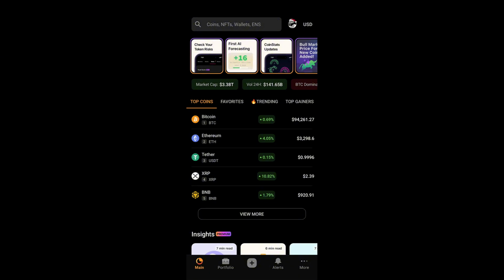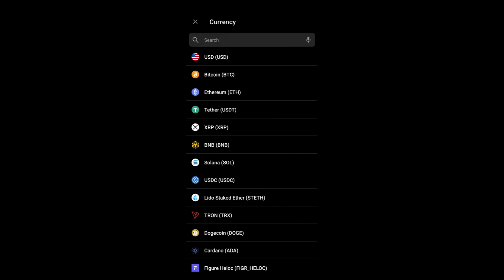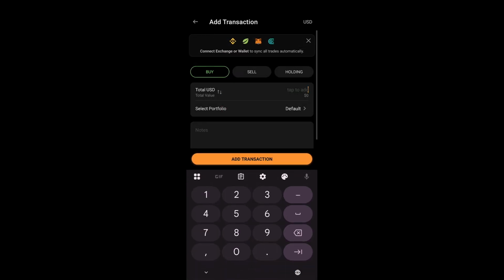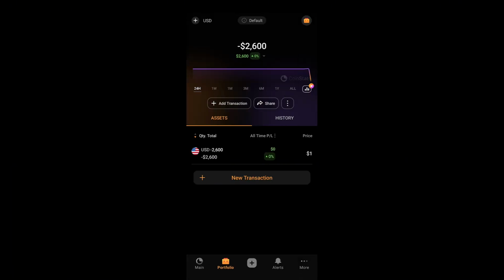Can't Withdraw Your Crypto From CoinStats? Here's Why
In this step-by-step beginner guide, I’ll show you how to withdraw money from CoinStats in 2026. If you want to move your funds from CoinStats to your wallet or exchange, this tutorial will walk you through the process clearly and safely.